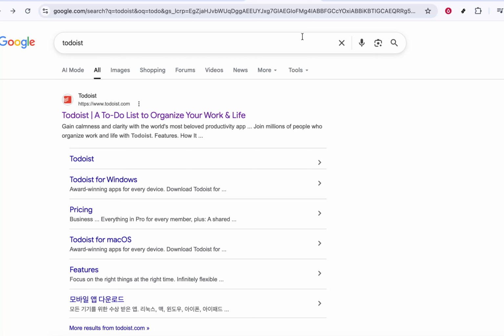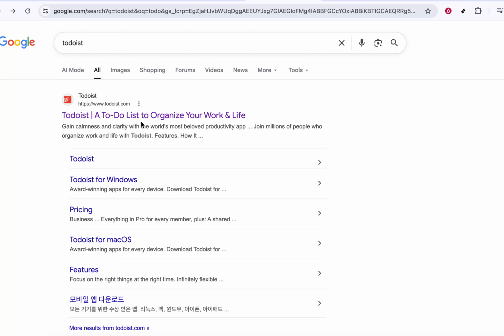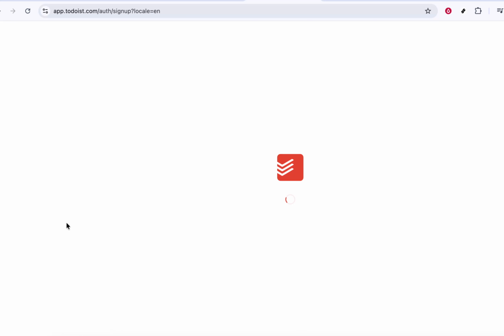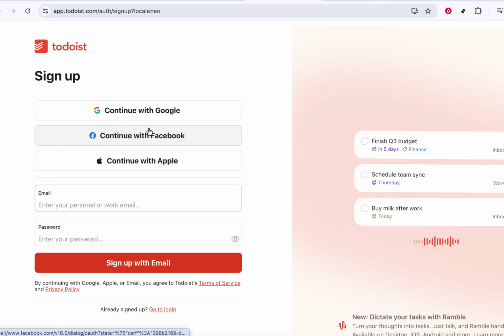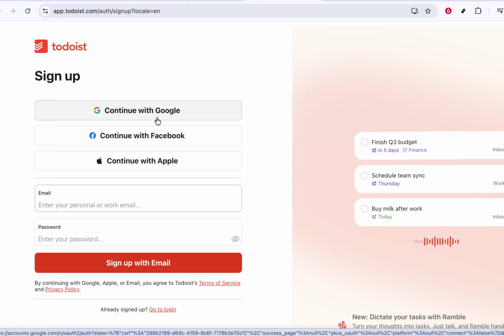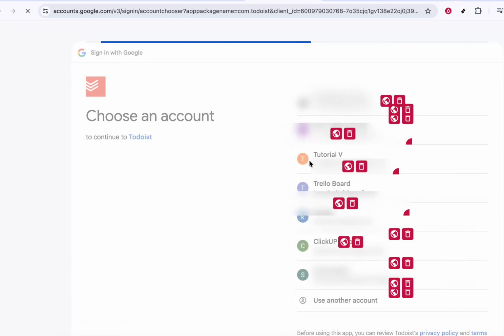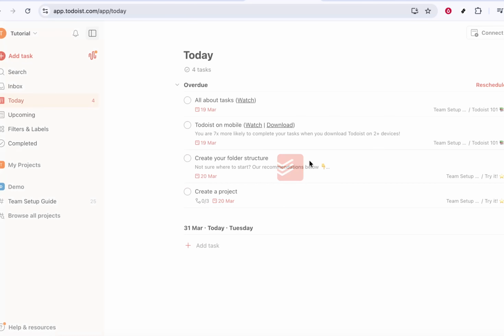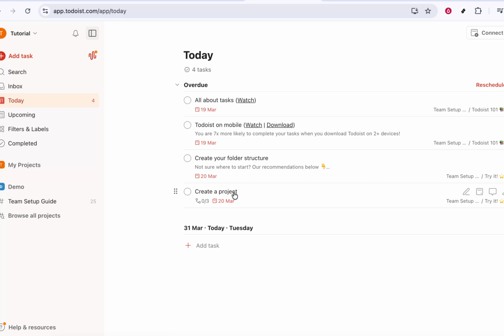How to Sign Up and Create a Todoist Account | 2026 Tutorial